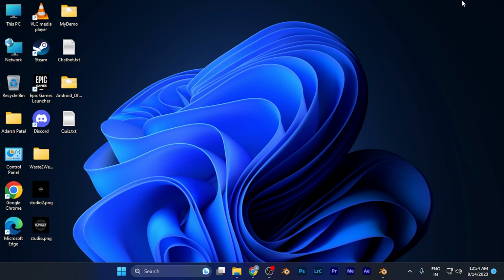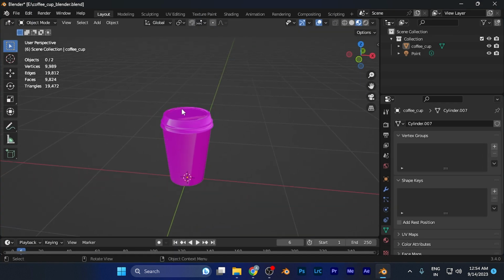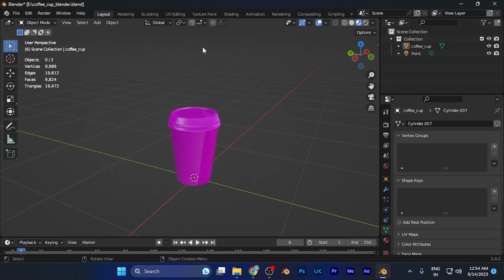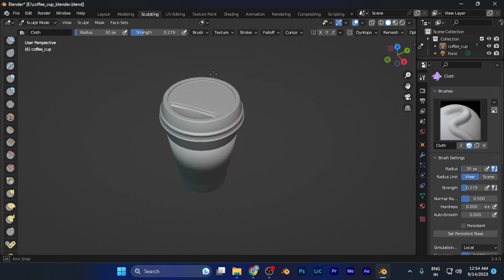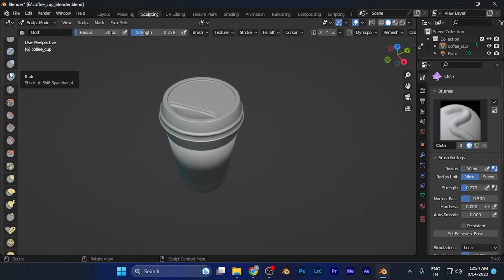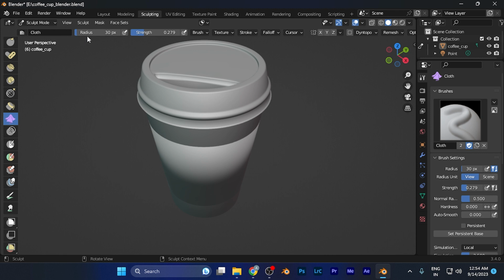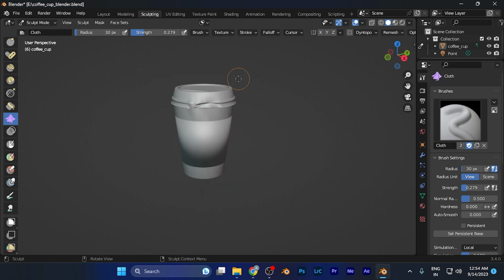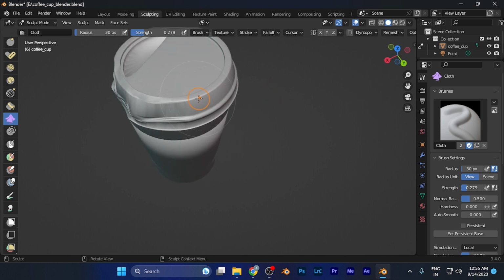How to Apply Cloth Effect in Sculpting Mode in Blender [easy]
Sculpting cloth effects in Blender can add a whole new level of realism to your 3D creations. In this tutorial, we'll walk you through an easy way to apply cloth effects in Sculpting Mode.

Join us as we guide you step by step through the process of achieving lifelike cloth drapery in Blender. Whether you're working on character models, environmental scenes, or anything in between, this technique will take your 3D art to the next level.

Don't miss out on this valuable Blender tip – watch now and bring your creations to life with realistic cloth effects!